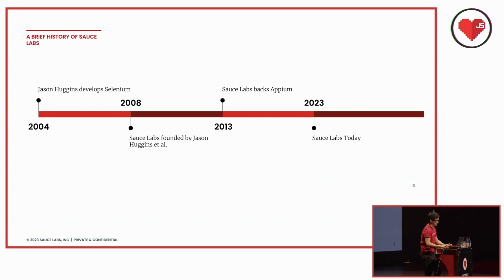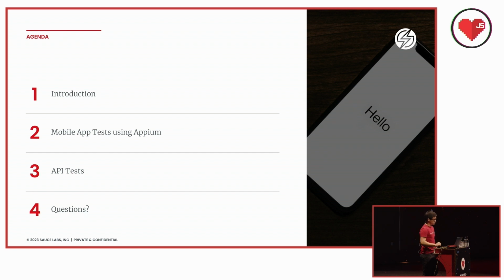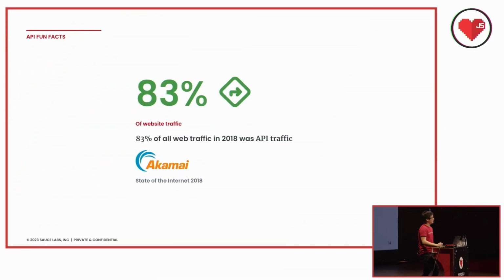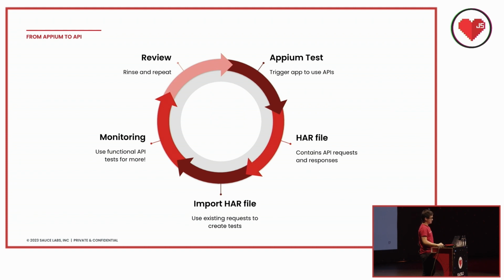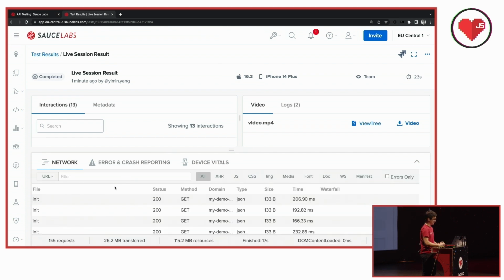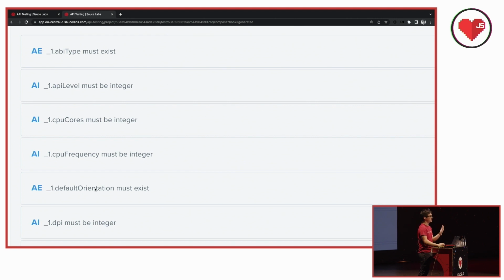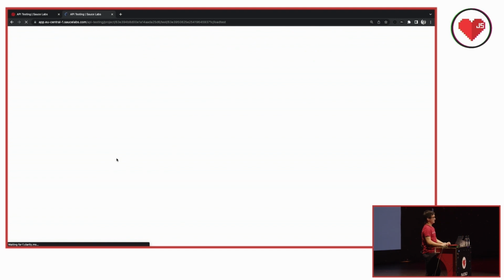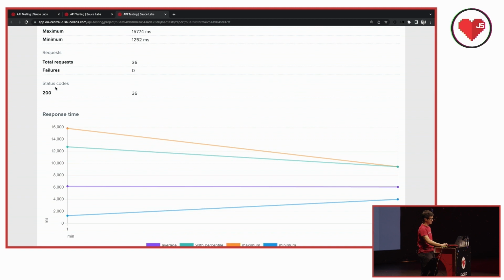Yi Min Yang - How to Leverage mobile app tests for API tests - JSWORLD 2023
Co-Presenting with Ken Millard - APIs are the backbone of modern apps, and issues in mobile apps can be from APIs. Join this talk to learn how to test mobile apps on the Sauce Labs Real Device Cloud and use the results for API testing and monitoring.